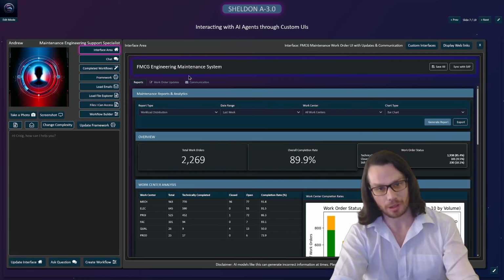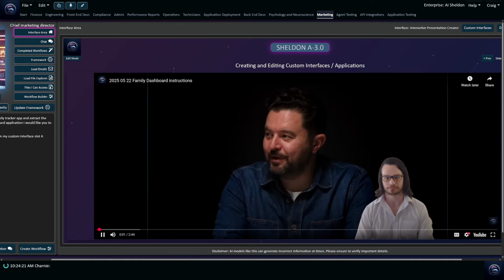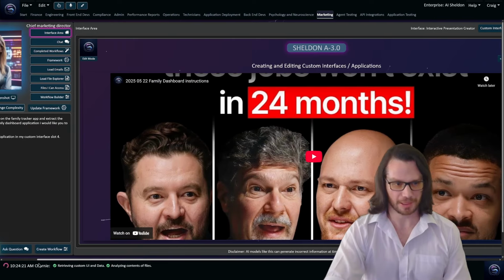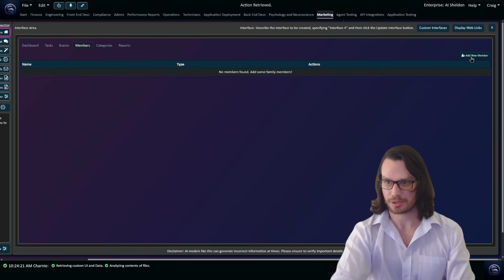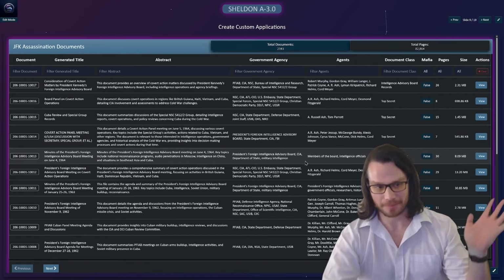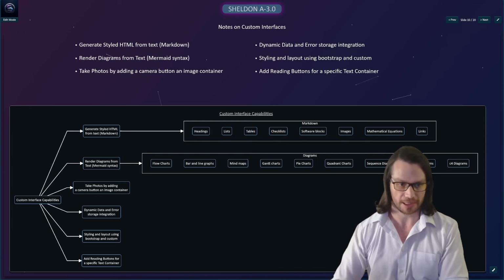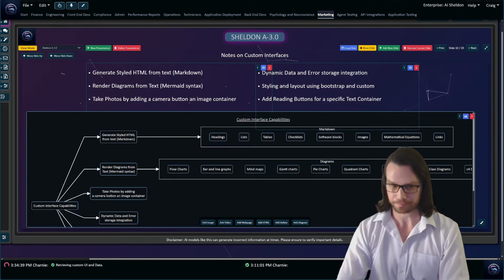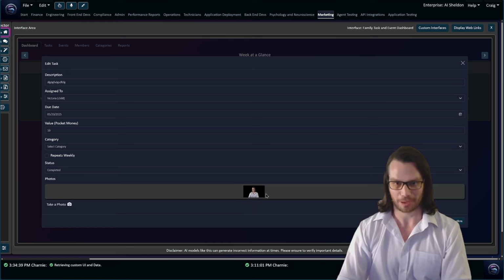Create $5000 Applications In 4 Minutes!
Discover how Sheldon A-3 can build powerful, custom applications worth $5000 in just 4 minutes! Watch a live demo of lightning-fast app development using AI agents that automate complex workflows with ease.

Whether you’re a developer, entrepreneur, or tech enthusiast, see how this breakthrough AI technology can save you time, cut costs, and unlock new revenue streams — no coding required!

0:00 Introduction
1:30 Creating a Custom Interface for Your Agents Live
5:46 Navigating Your Agent’s Custom Interfaces
6:57 Opening and Testing the Newly Completed Application
10:56 Example: Custom Application to Navigate JFK Documents
12:50 Notes on Features & Capabilities of Custom Interfaces
14:00 Styling, Diagrams, and Advanced Interface Features
16:00 Live Editing the New Family Dashboard Interface Adding taking Photos to the app
20:20 Recap: Dynamic Data Handling & Agent Workflow Integration